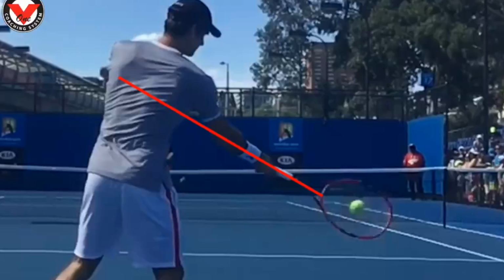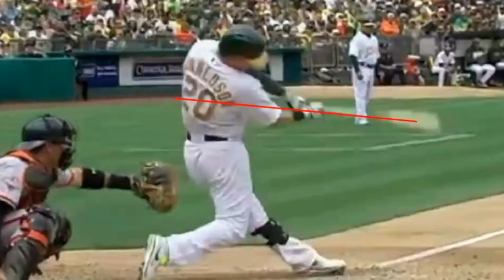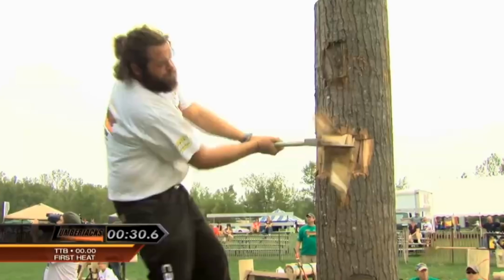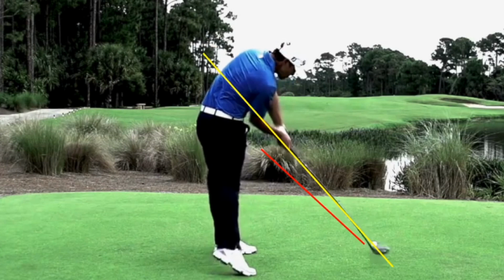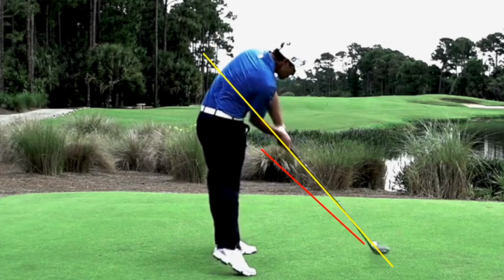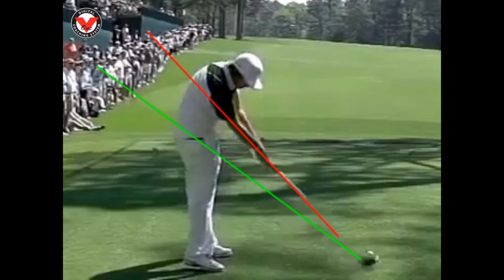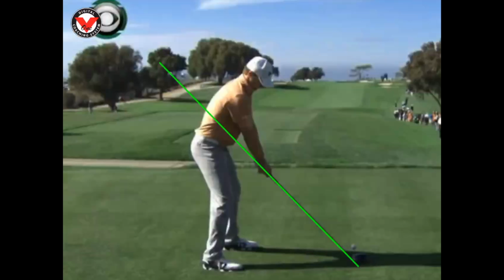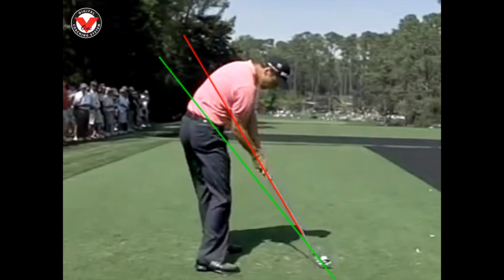Why setting up like the PGA tour players is ruining your golf swing, + the Solution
Here I show you why it is impossible for most people to ever become good at golf. The setup that is taught by 99% of all pros is what makes golf so difficult. Luckily there is a MUCH easier way. Just Setup 4 Impact!!

My Setup 4 Impact golf swing can improve every aspect of your game, as it is the easiest golf swing to learn ever developed. This is because you can customize the method easily to fit your own needs.

Get our Setup 4 Impact Free video lesson series now

Kirk Junge currently teaches in West Palm Beach, Florida in the Winter months, and Bonn, Germany from April through October.

Single Axis golf swing videos, Minimalist Single Plane Golf swing, and Conventional golf swing videos, etc.